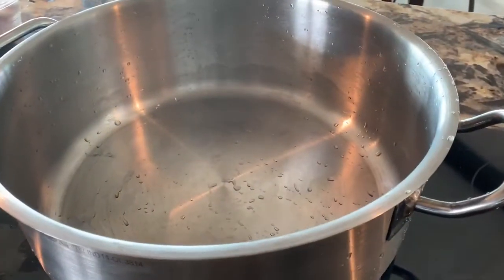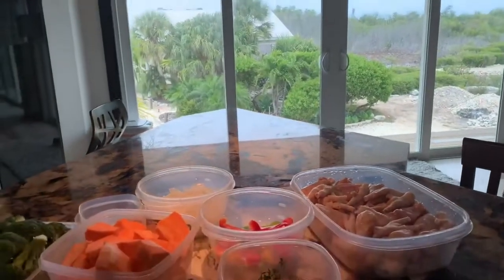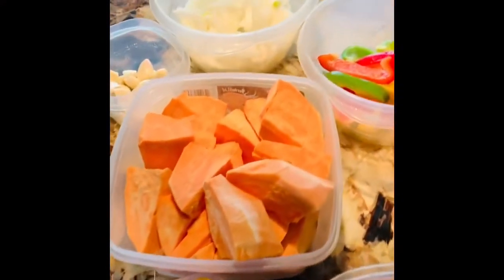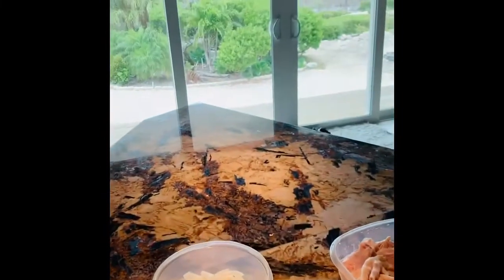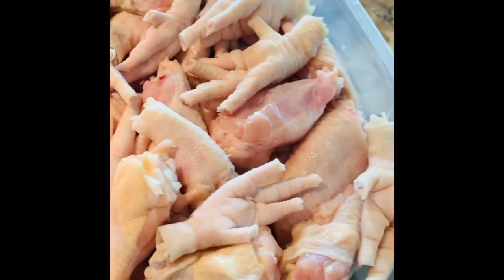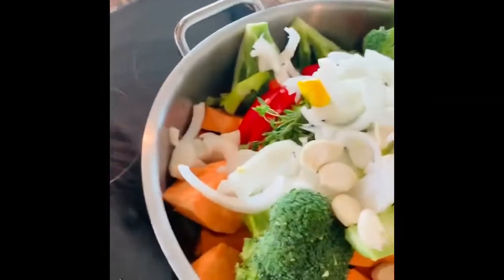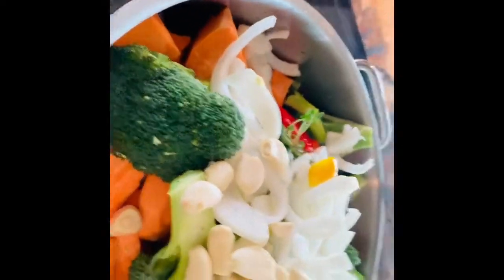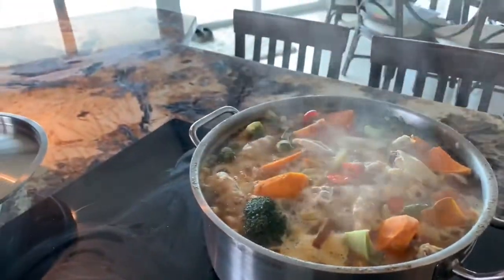Chicken Foot Soup!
Cooking chicken foot soup!